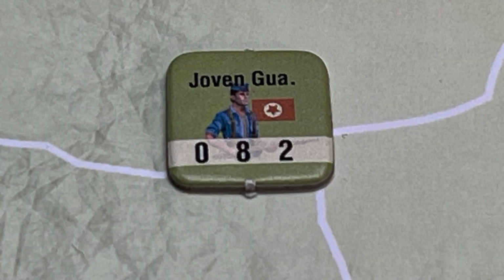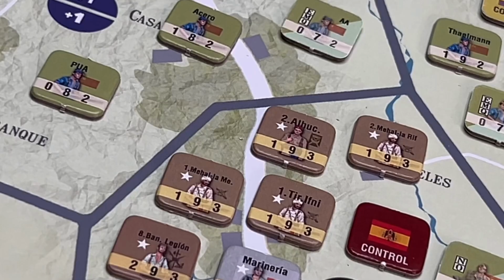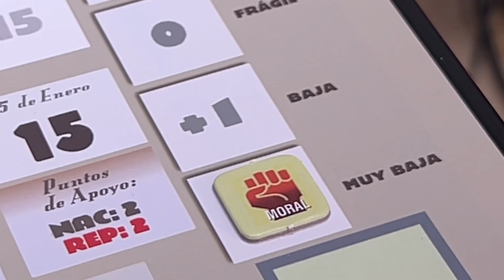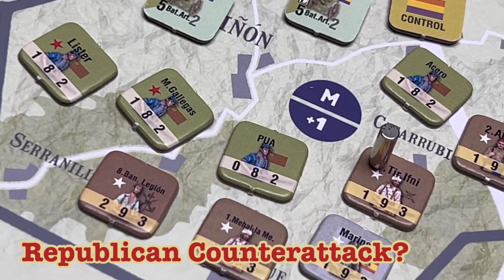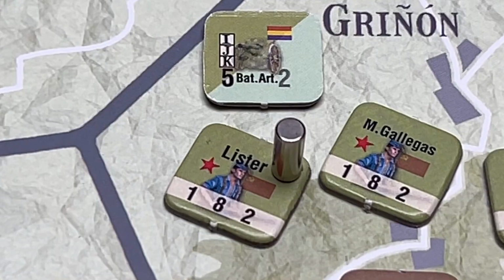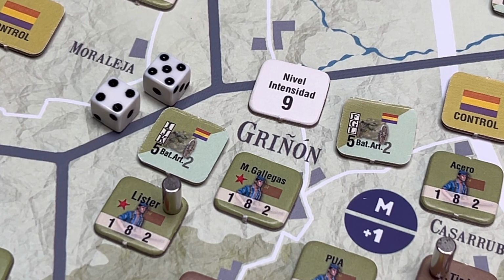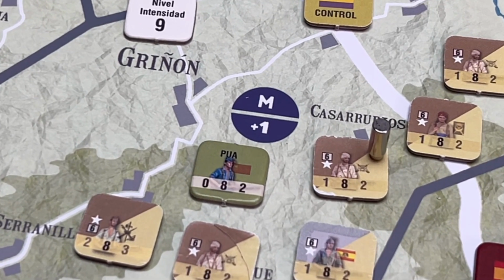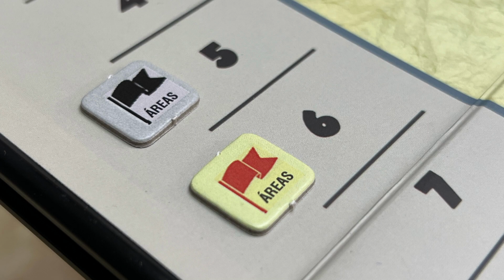Storm Over Madrid (Asalto a Madrid) Assault Example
Assault Example of Storm Over Madrid (Asalto a Madrid), a game designed by Angel Ballesteros and François-Xavier Eulet, published originally in 2020 by Battles Magazine and published in 2023 by Headquarter Games.